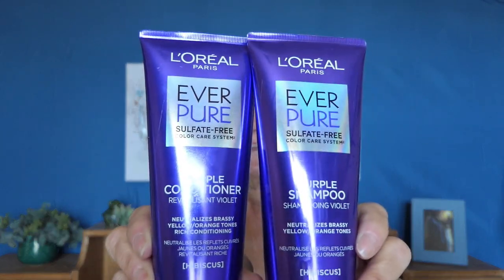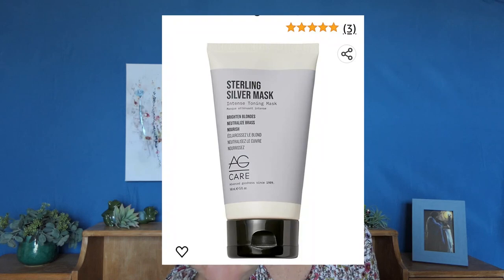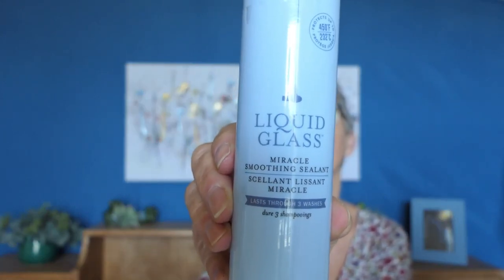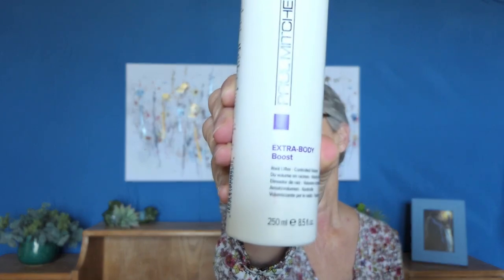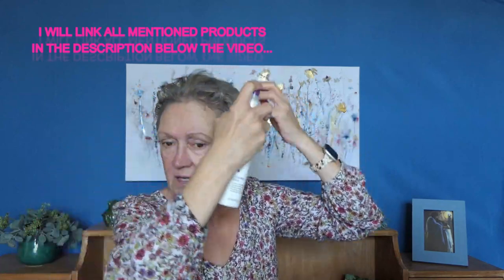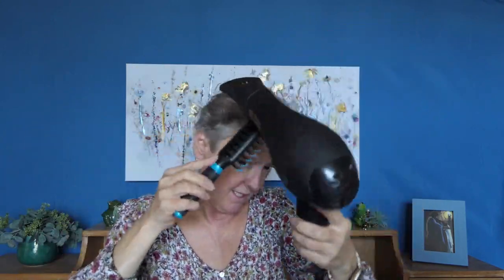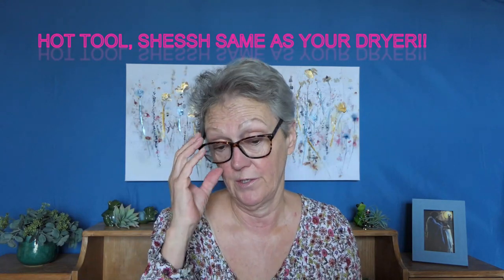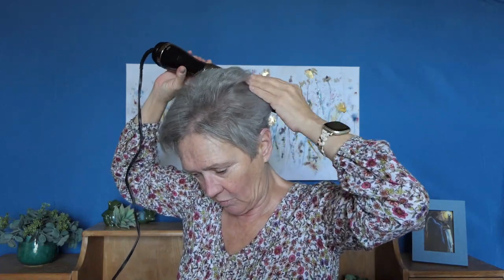How to quickly style short hair fine or thick, for the mature woman!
This video is for all mature women with short gray hair, fine or thick. From what products to use to get your hair ready and a simple guide to a quick blow out and style.  You will be out the door before you know it!  PRODUCTS LISTED IN DESCRIPTION!

LOREAL PURPLE SHAMPOO & CONDITIONER EVER PURE
AG STERLING SILVER MASK
LIQUID GLASS MIRACLE SMOOTHING SEALANT BY DRYBAR
HOT TOOLS BRUSH DRYER WITH DETACHABLE HEAD
HOT TOOLS BLOW DRYER PROFESSIONAL SERIES
CONAIR STYLING BRUSH
REMINGTON SHINE 1 INCH FLAT IRON